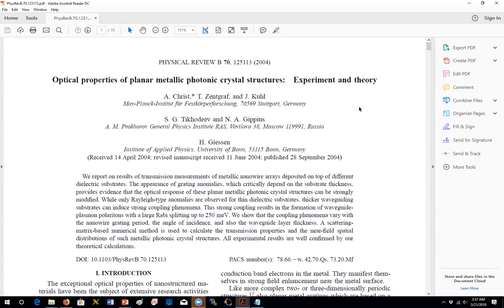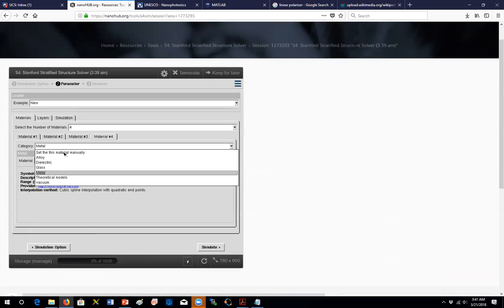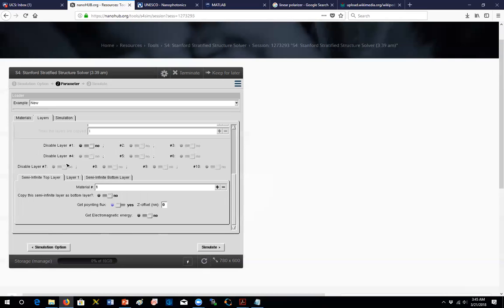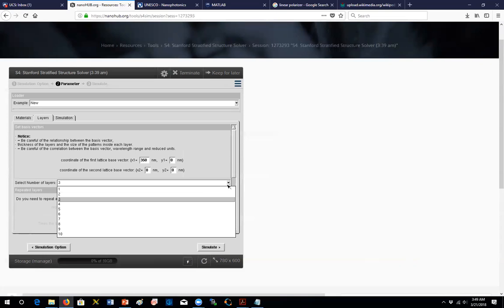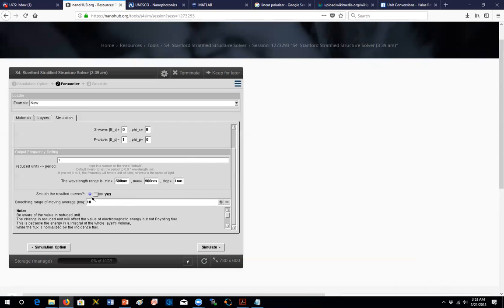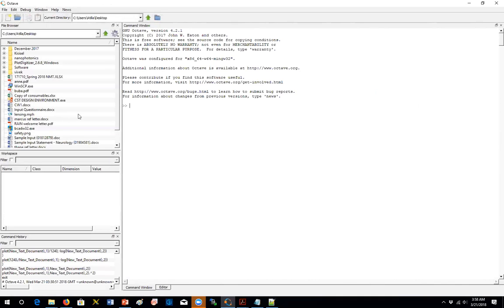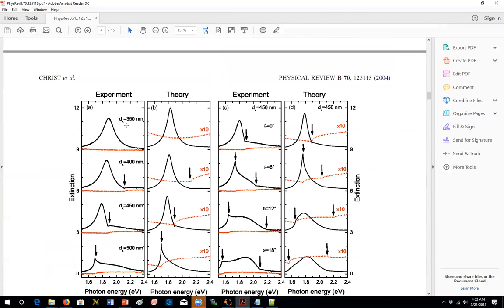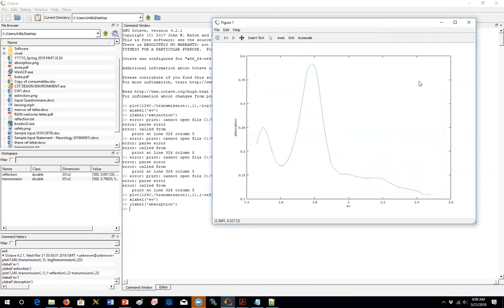Nanophotonics lecture 28